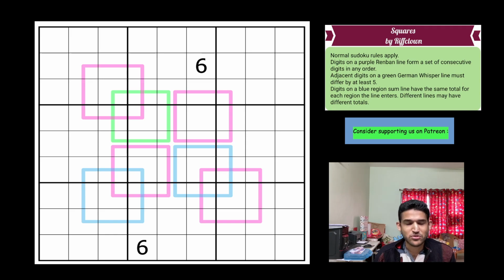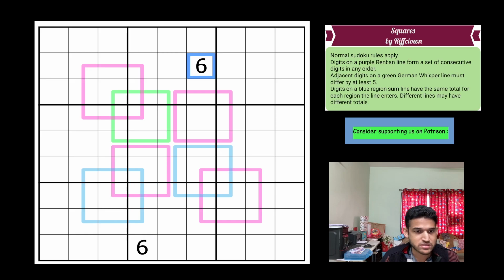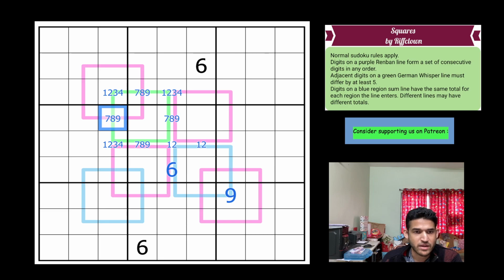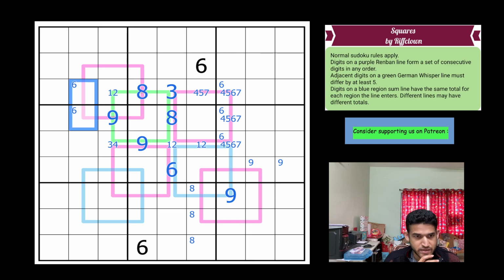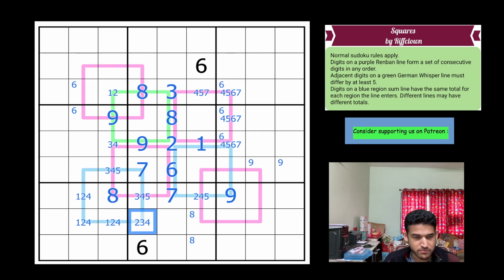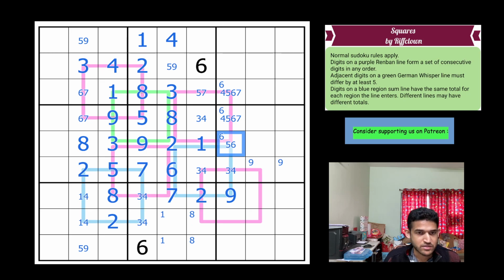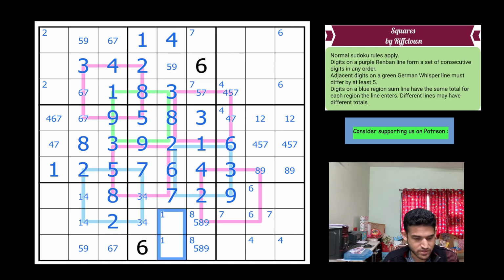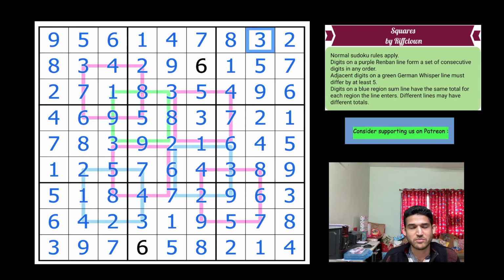A supremely fun sudoku variant made with squares !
Riffclown's sudoku is a treat for all sudoku lovers out there and has nothing but a pleasant and engaging solve !

Rules :

Squares
by Riffclown
Digits on a purple Renban line form a set of consecutive digits in any order.
Adjacent digits on a green German Whisper line must differ by at least 5.
Digits on a blue region sum line have the same total for each region the line enters. Different lines may have different totals.